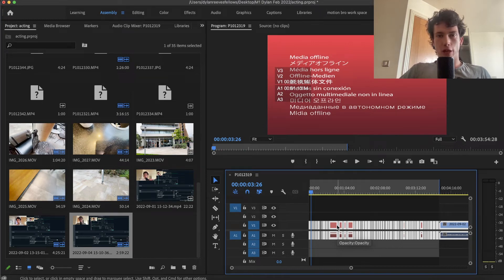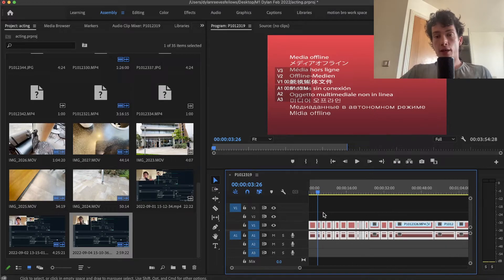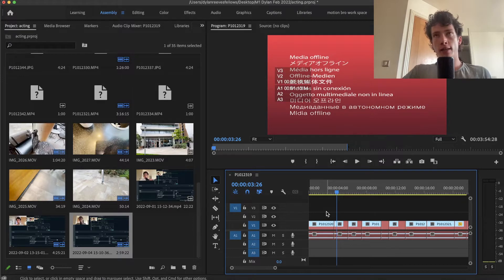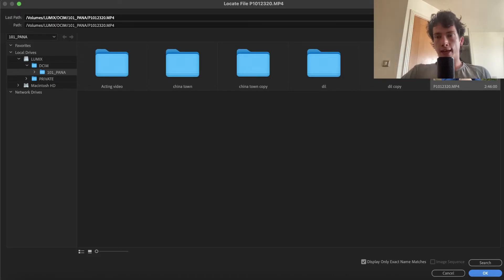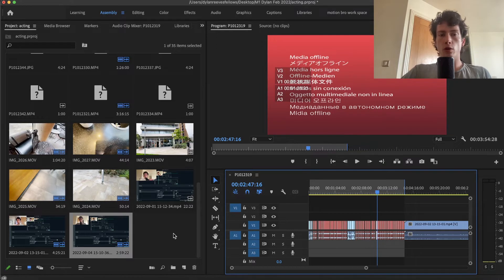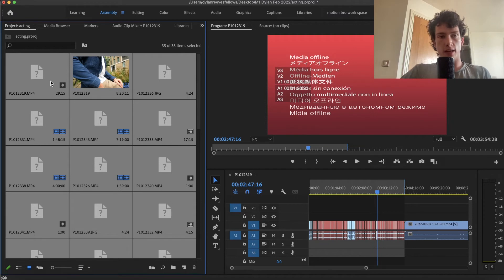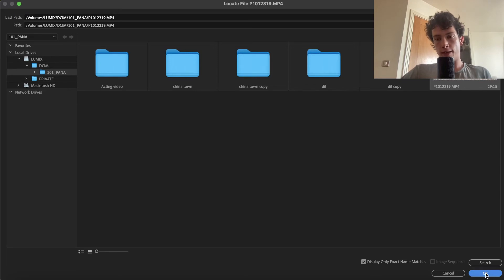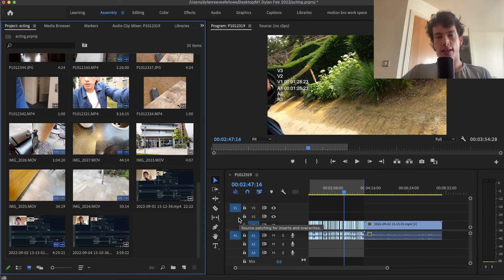How to Relink Offline Media In Premiere Pro 2024 (Multiple Clips at the SAME Time!)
How to Relink multiple Media In Adobe Premiere Pro ALL at the SAME Time 2024. Here is a fast method if you want to know how to re link media files in adobe premiere pro-2024. This is very useful if your working on a large project and all of your files go offline and you need to relink them. it saves you having to relink them all at the same time individually. Fix offline media. fix offline media in premiere pro 2024.

INVESTING/MAKING MONEY:
⮕💷 ✈️ And for those who are similar to me & like Making Money quickly, for free, take a look at these referral bonuses! You can earn up to £250 by signing up using my links! There's also a video explaining everything on the Link!
⮕💎💰Simply Sign up and Take Surveys right now to start earning money In The UK using “Oh My Dosh”